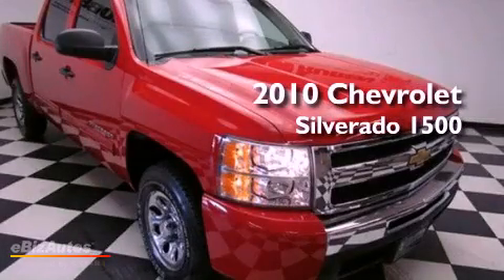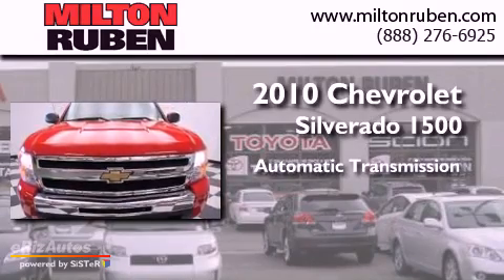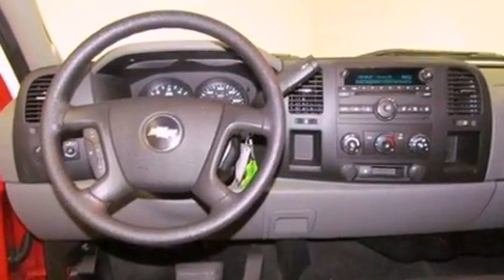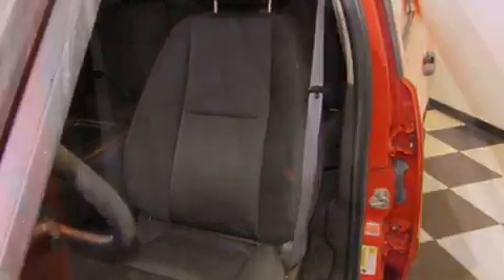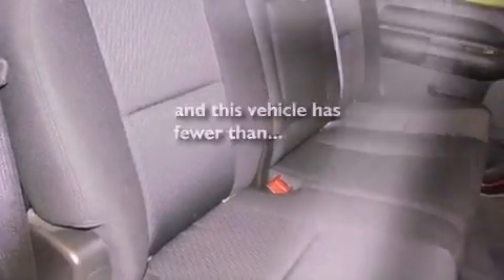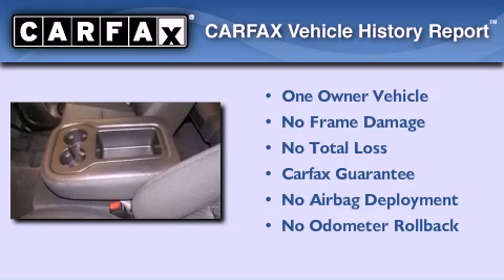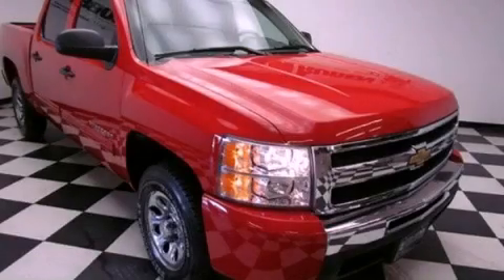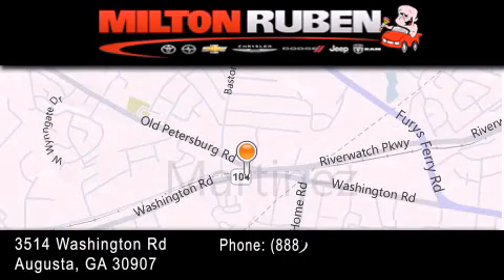2010 Chevrolet Silverado 1500 Hephzibah GA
Year : 2010
 Make : Chevrolet
 Model : Silverado 1500
 Engine : 4.8L V8 SFI OHV 16V
 Trans . : Automatic
 Exterior : Victory Red
 Miles : 23,785
 Interior : Dark Titanium
 Stock : C305812

 Used 2010 Chevrolet Silverado 1500 Augusta GA